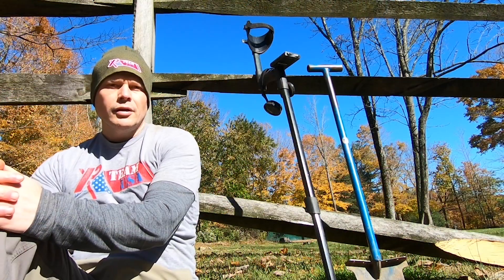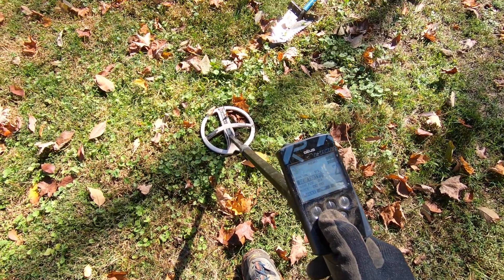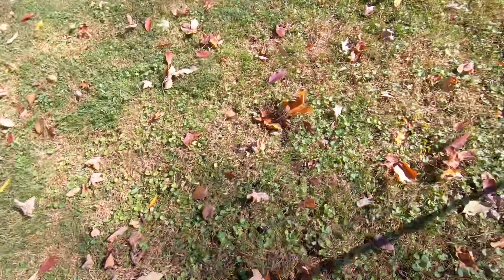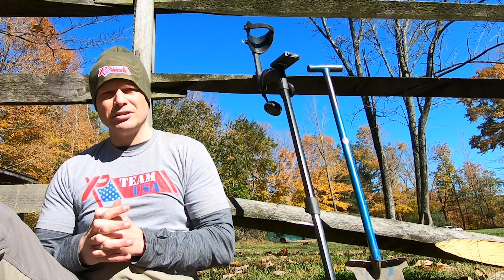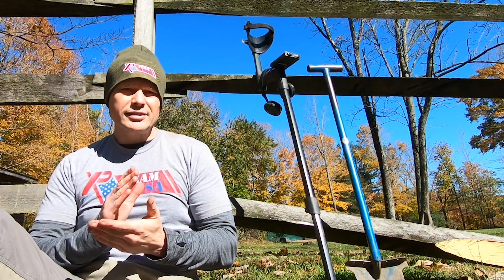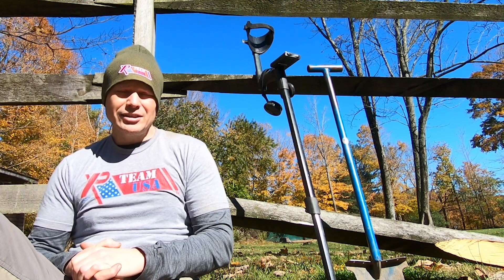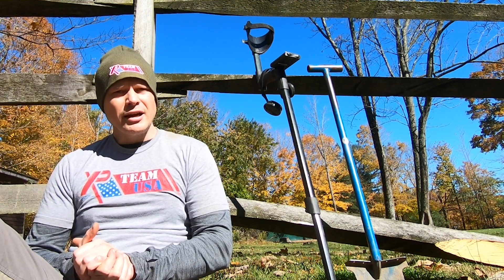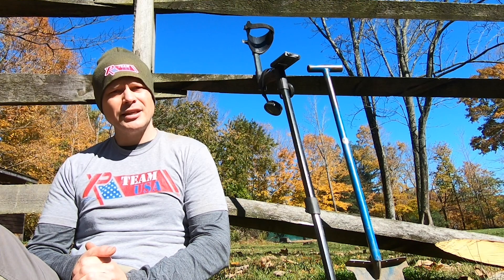Top 6 Tips for Detecting Through Iron with the XP Deus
XP Deus top 6 tips for metal detecting through iron infestation. Join Grant Hansen as he gives 6 different tips on how to maximize your efforts when trying to penetrate through tons of iron and junk. Top 6 tips include include reactivity, swing speed, IAR - Iron Amplitude Rejection, negative discrimination, changing angles, and digging iron.